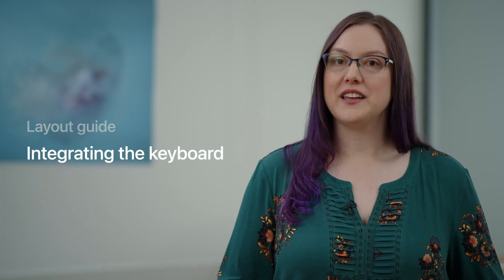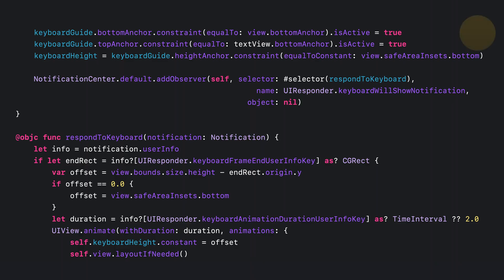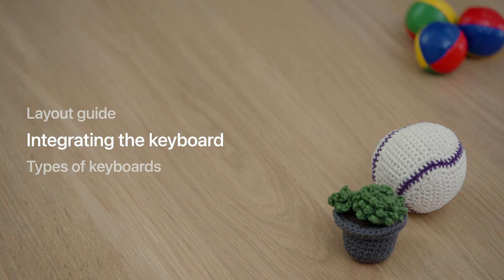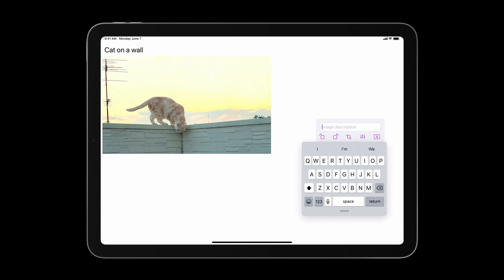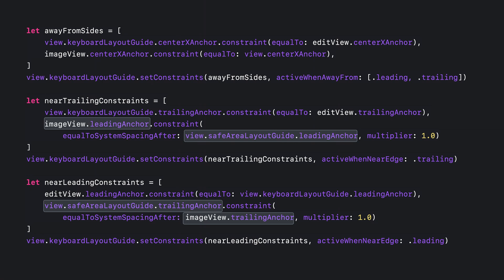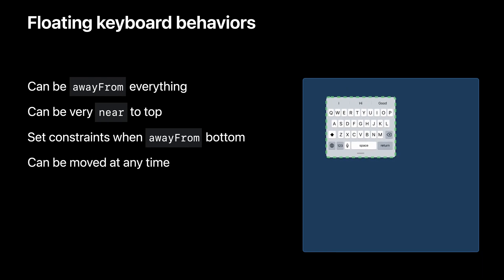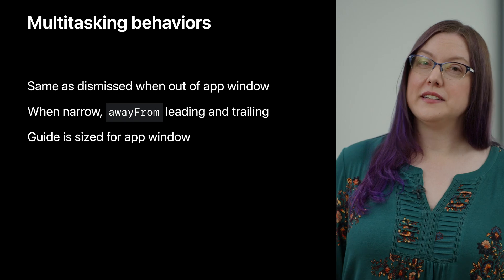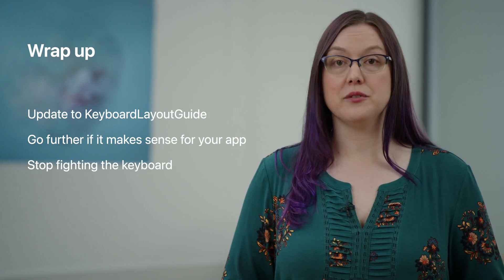WWDC21: Your guide to keyboard layout | Apple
Discover how you can use the Keyboard Layout Guide to manage how keyboards work within your iOS or iPadOS app. Learn how you can avoid writing lengthy code blocks when you use UIKeyboardLayoutGuide and UITrackingLayoutGuide to integrate the keyboard into your interface, helping people have a smoother, more enjoyable experience whenever they use the on-screen keyboard within your app.

To get the most out of this session, we recommend familiarity with both Auto Layout and UILayoutGuide.